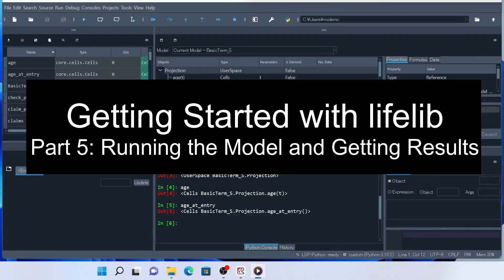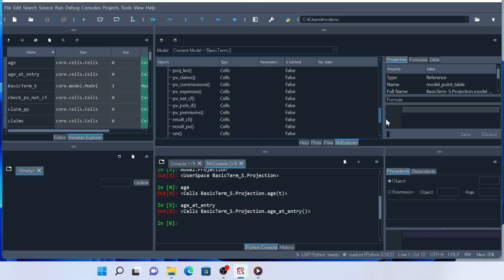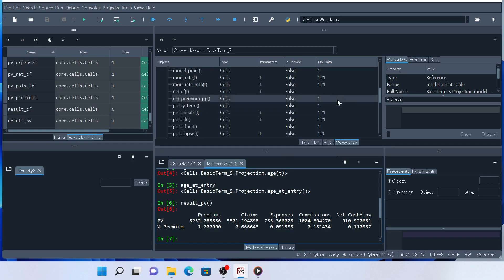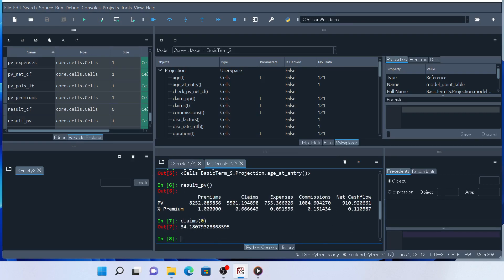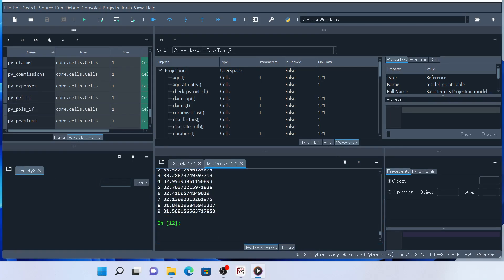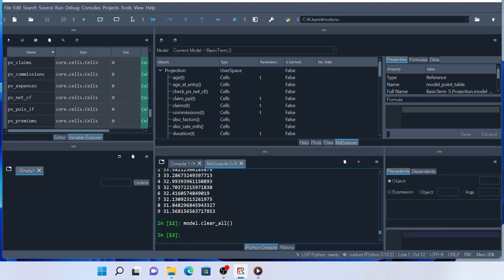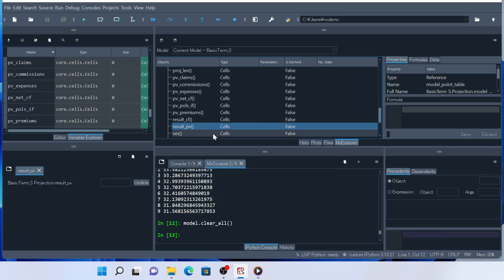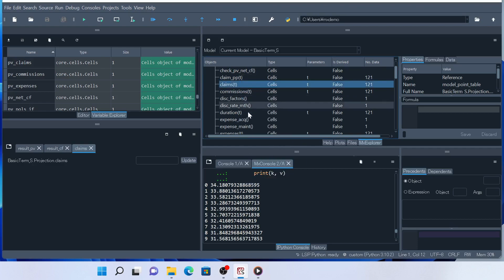Getting Started with lifelib - Part 5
This series of videos guides you through the steps to use lifelib for the first time. In this 5th video, we’re going to run a lifelib model and obtain its results.